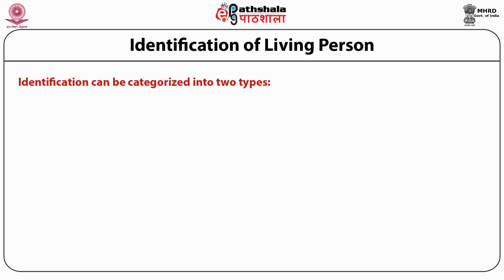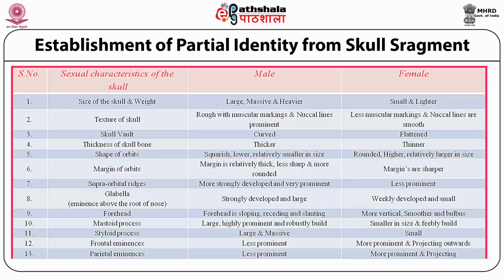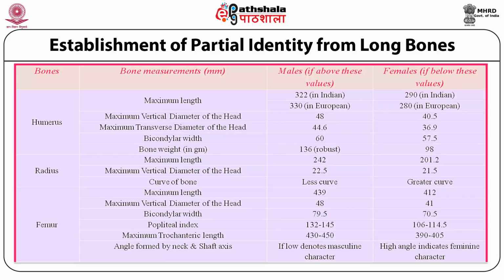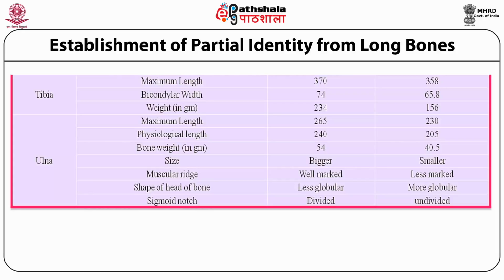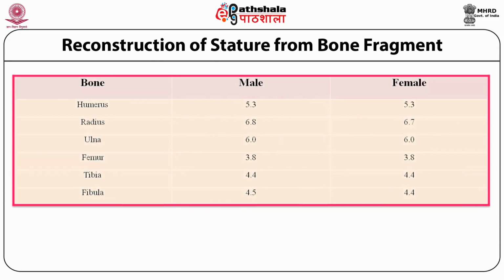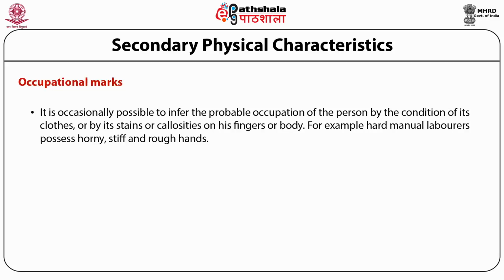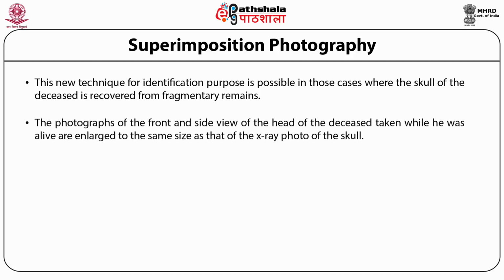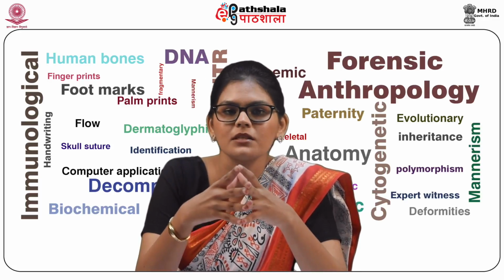Establishment of complete or partial identity from decomposed or mutilated bodies (ANT)